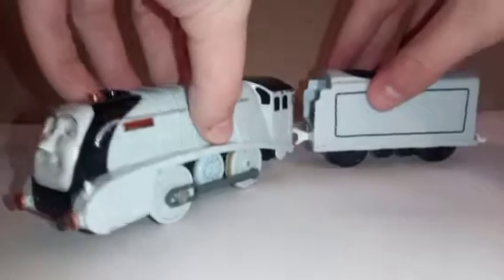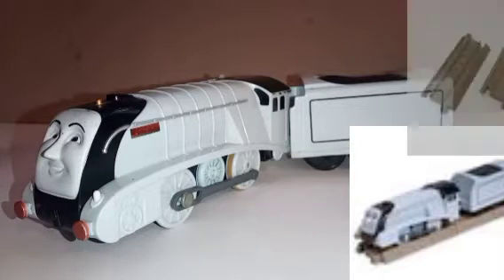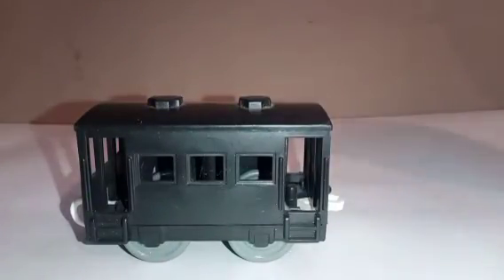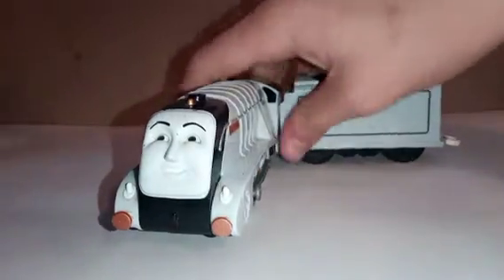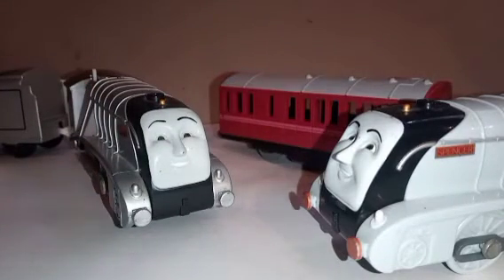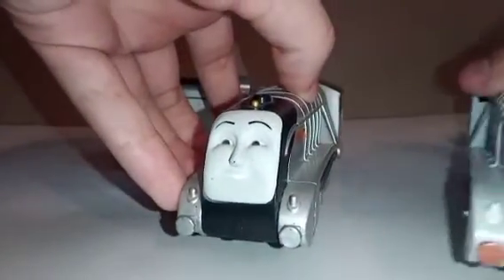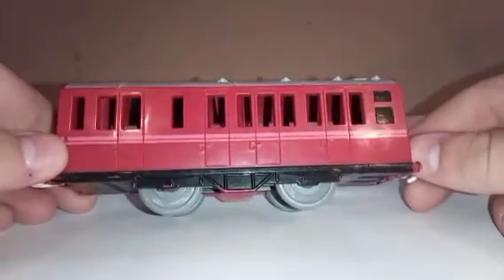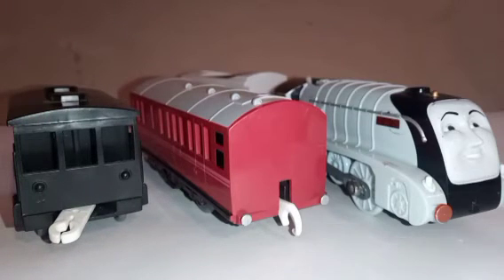Tomy/Trackmaster Spencer review and run. thomas and friends.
this review explains the past till present of the Tomy/Trackmaster Spencer and the coach and brake van he was featured with throughout. enjoy the video.